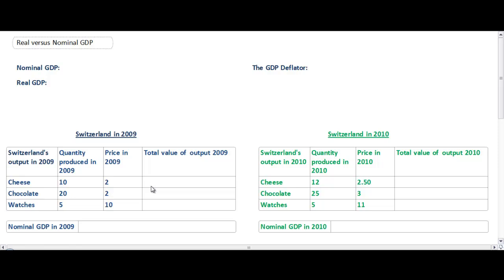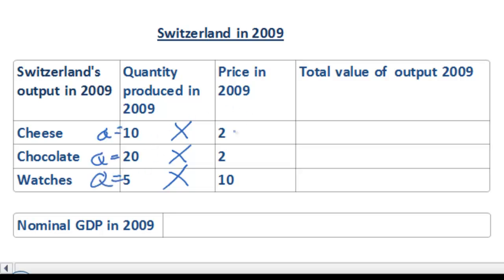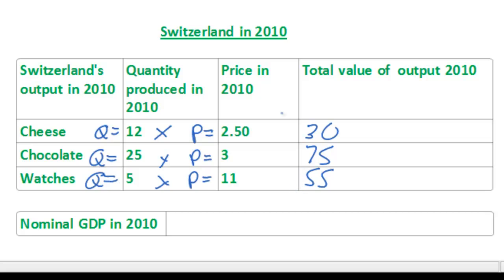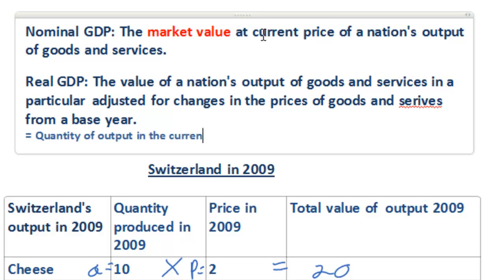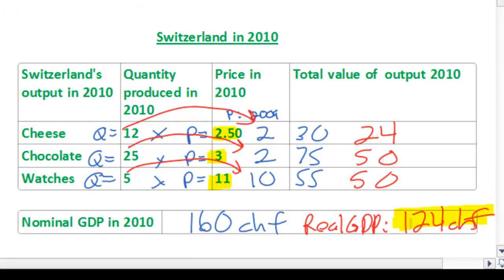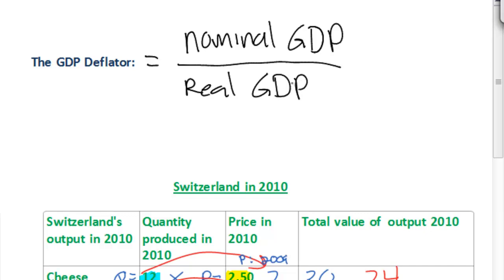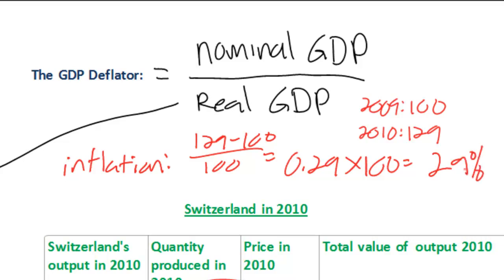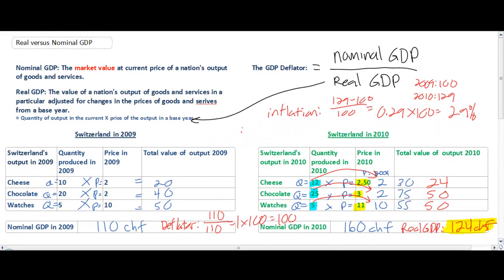Real GDP and the GDP Deflator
A nation's GDP measure's the value of its output of goods and services in a particular period of time. Gross Domestic Product is expressed in dollar terms, which means that if the price of goods and services rise, a country's nominal GDP figure will increase. The problem with this is that an increase in the nominal (numerical) value of a country's output can increase when price levels rise, even if the actual level of output remains the same.

For this reason, it is important to adjust a nation's nominal GDP for any changes in the price level that occur between two periods of time. Once nominal GDP is adjusted for inflation or deflation, we arrive at real GDP, which is a much more accurate measurement of the actual level of output in a nation, adjusting for any changes in prices.

This lesson will define nominal and real GDP and use a numerical example to illustrate why measuring nominal GDP produces a false impression of the actual level of output a nation is producing from one year to the next. We will then use a simple formula to determine the GDP deflator, the price index that allows us to adjust nominal GDP to arrive at real GDP.